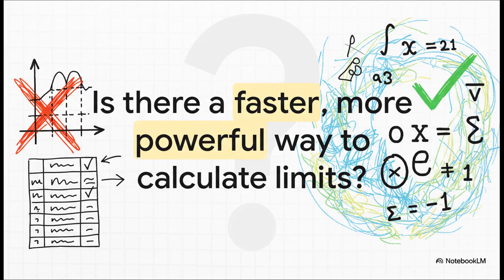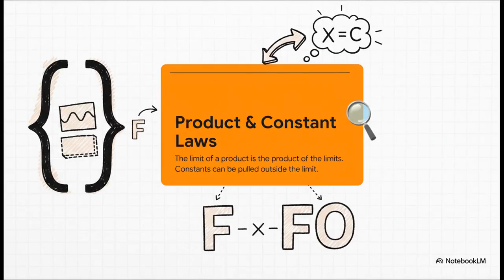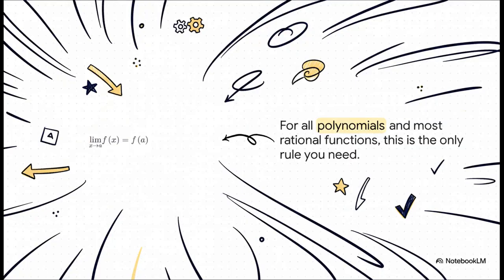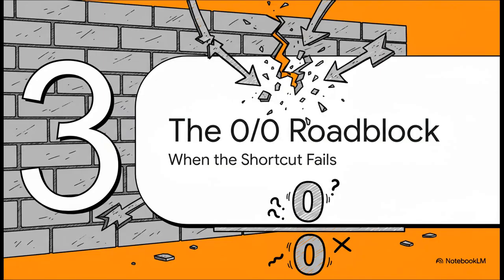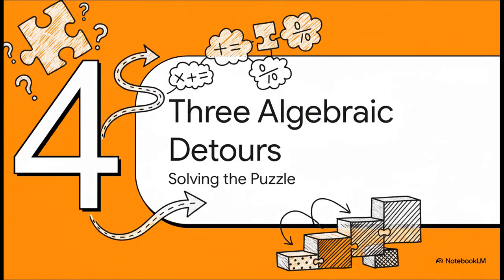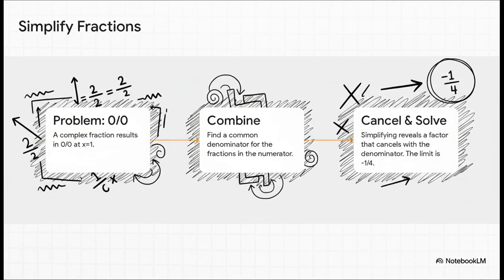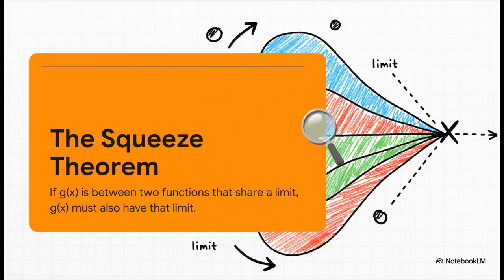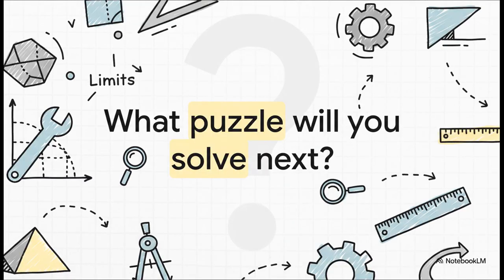Calculus Volume 1 Section 2-3 The Limit Laws